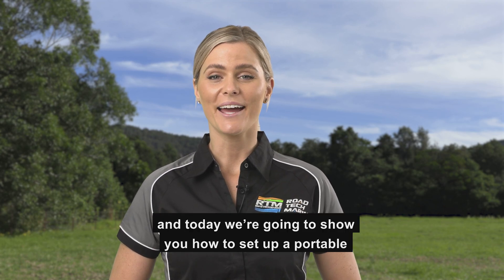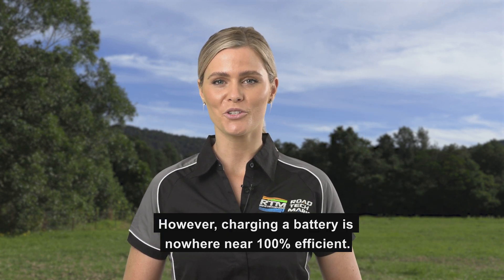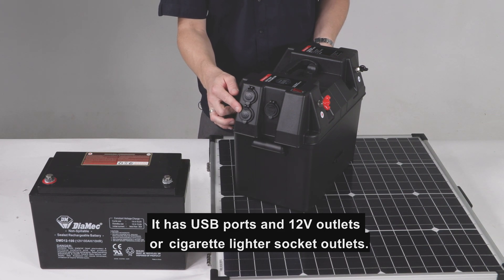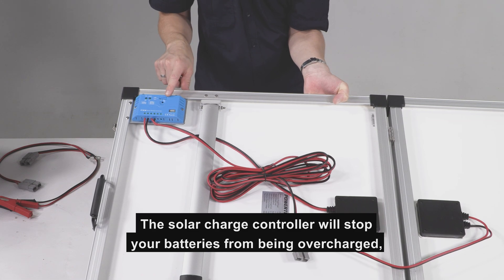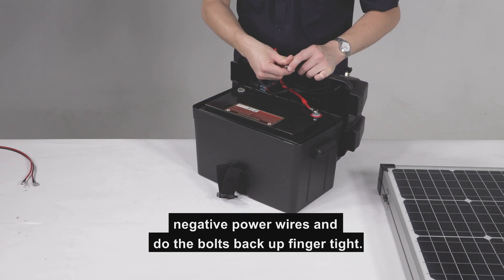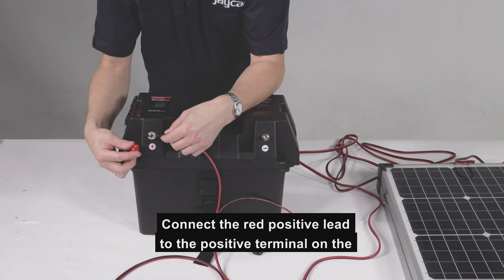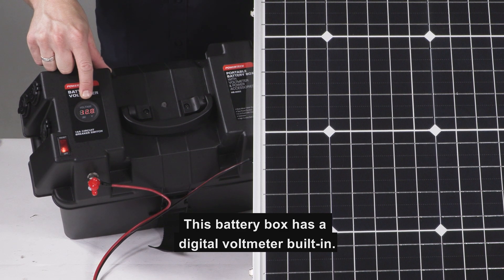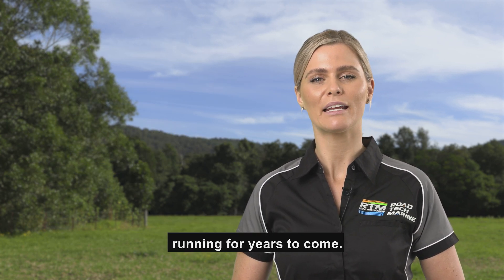RTM Presents How to Set Up a Solar-Recharged Battery System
Join Kristy as she guides you through setting up a second or dual battery set up in your car or 4WD. This in-depth how-to takes you through hardware connection, wiring and termination of a dual battery system. This is perfect for keeping your 12 Volt accessories powered up without affecting your starting battery.